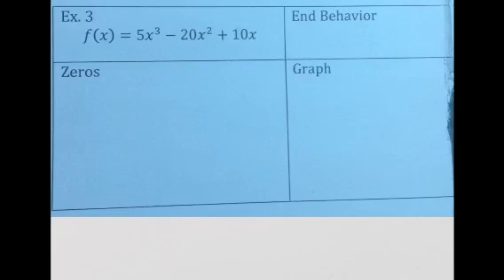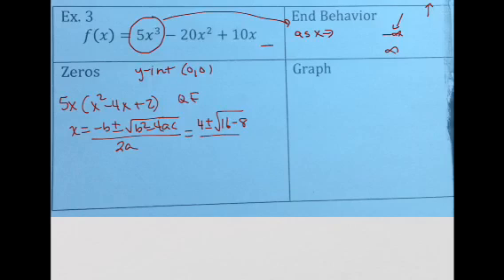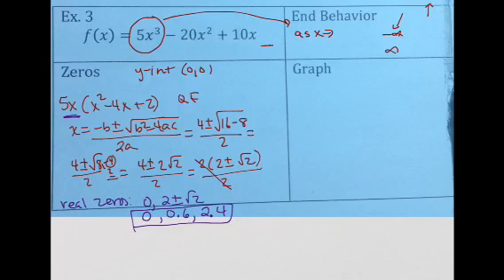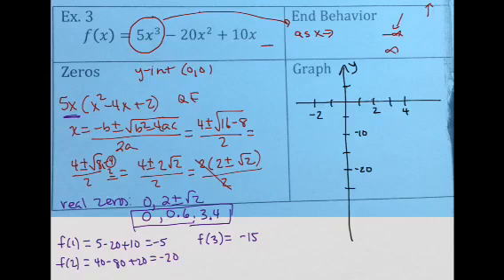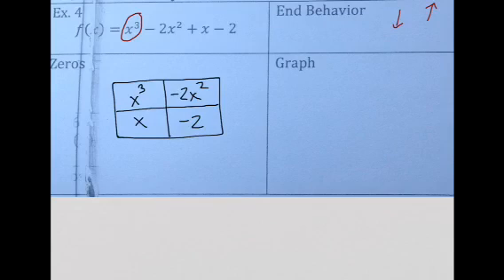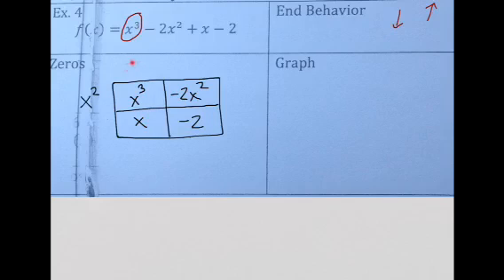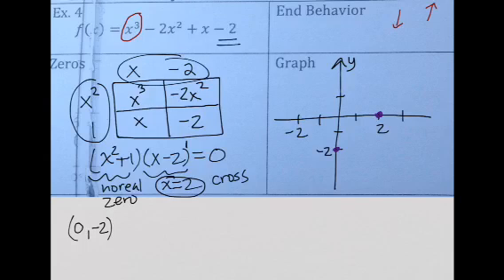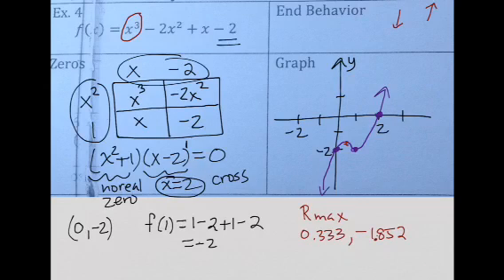PreC Graphing polynomials #3-4